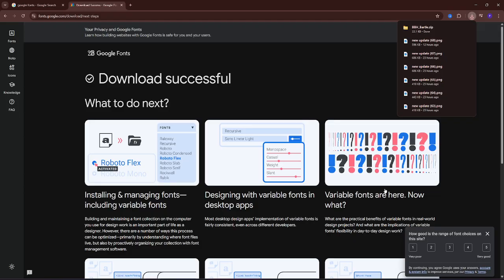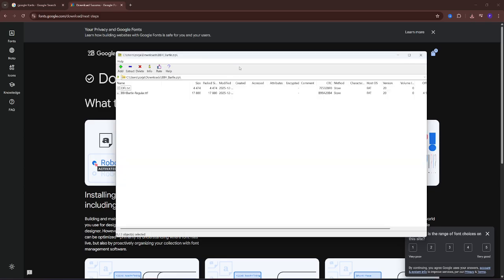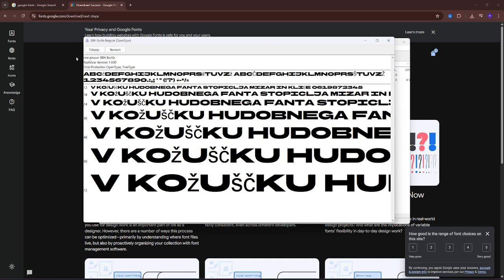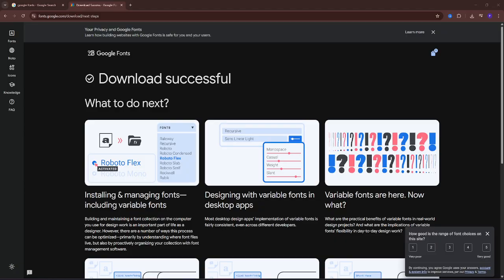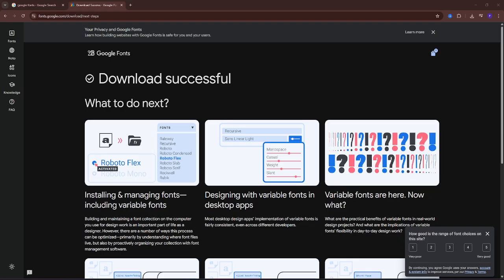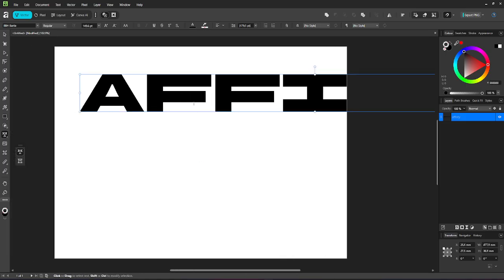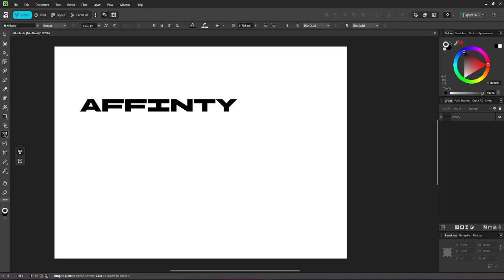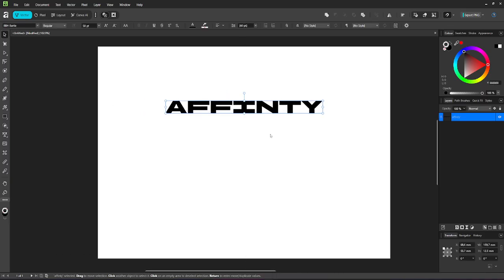How to Install Fonts In Affinity Designer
Learn how to install fonts in Affinity Designer step by step in this easy and beginner-friendly tutorial. In this video, I show you how to install fonts in Affinity Designer on your system and make sure they appear correctly inside the software. If you’re struggling with fonts not showing up, this guide on how to install fonts in Affinity Designer will help you fix the issue quickly.

Whether you’re designing logos, thumbnails, or graphics, knowing how to install fonts in Affinity Designer is essential for improving your workflow and creativity. Follow along and you’ll have your fonts ready to use in just a few minutes 🎨✨